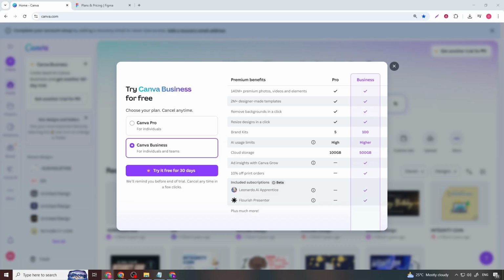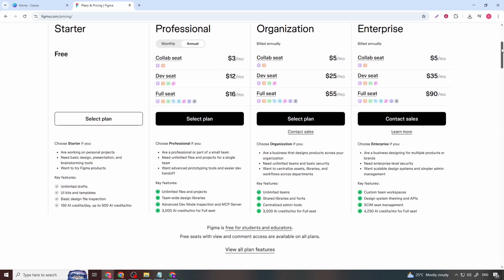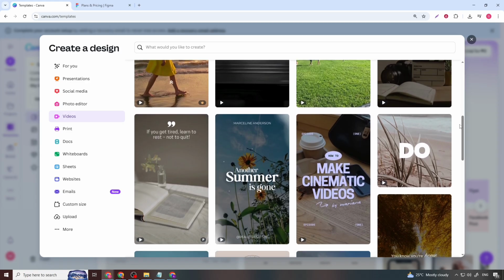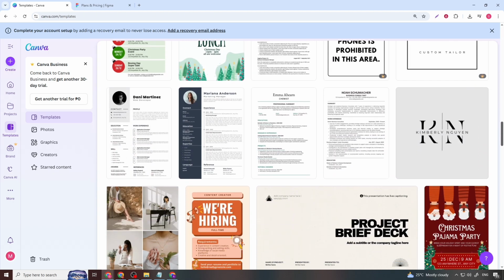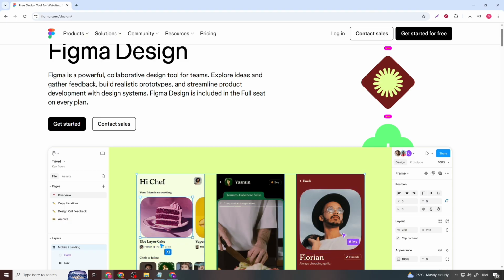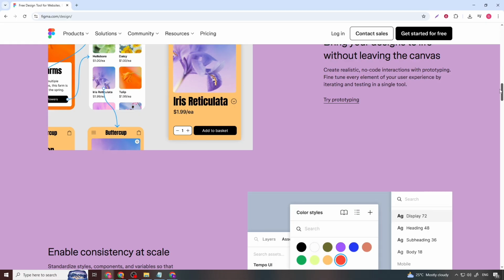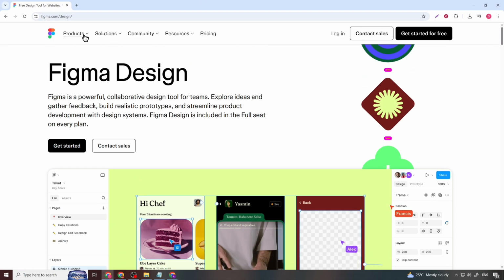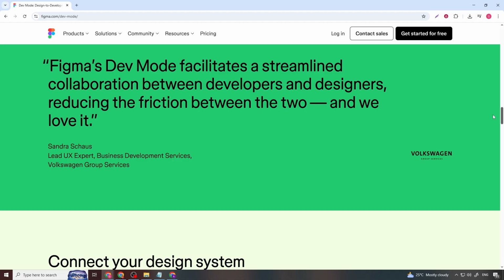Canva vs Figma [2026]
In this video, we compare Canva vs Figma to help designers, marketers, and product teams choose the right design tool for their workflow. This Figma vs Canva comparison focuses on design workflows, collaboration features, templates, UI design capabilities, and overall usability. We also provide a detailed Canva Figma comparison covering ease of use versus advanced design control, cloud-based collaboration, prototyping features, learning curve, and how each platform fits social media design, marketing visuals, UI design, UX workflows, and team-based product design projects.

Timestamps:
00:09 – Canva Overview & Template-Based Design Features
04:21 – Figma Overview & UI / UX Design Tools